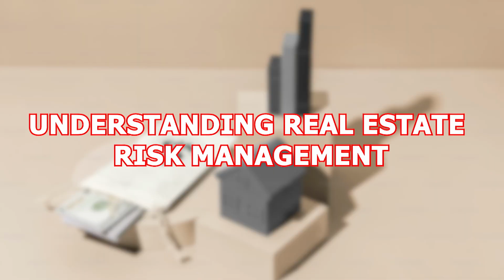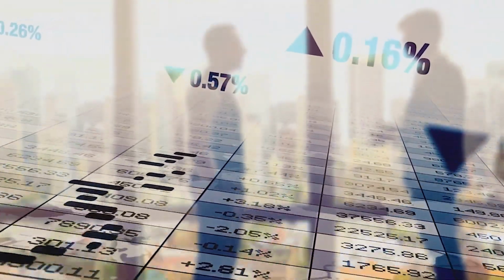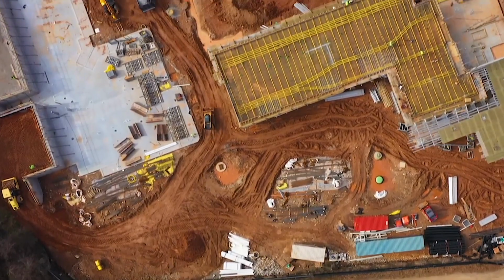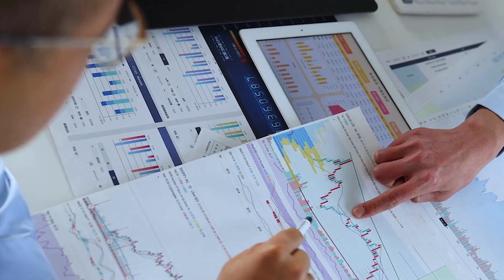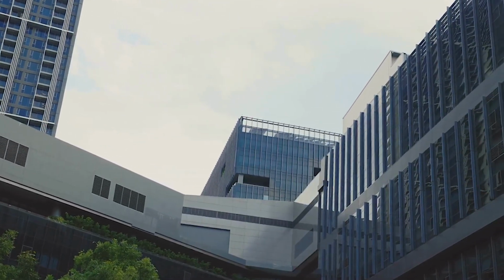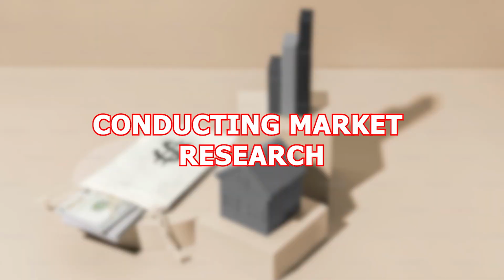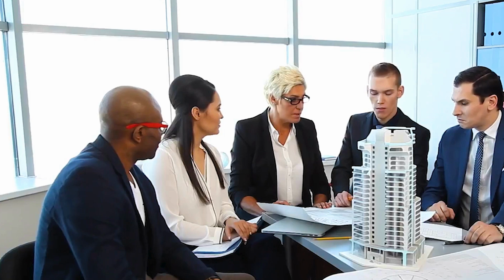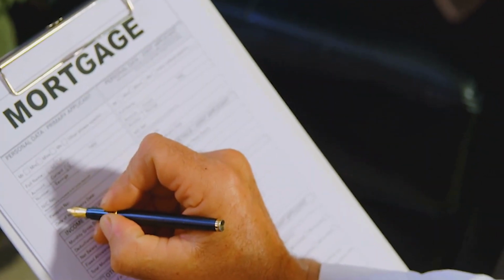Real Estate Investing Simplified - Navigating Opportunities with Risks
Are you ready to dive into Real Estate Investing and Navigate Opportunities with Risks in 2024? This video will walk you through the essential strategies for identifying profitable real estate investments while managing the potential risks involved. Whether you're a seasoned investor or just starting, you'll discover expert tips on how to seize opportunities in the current real estate market and mitigate common pitfalls. From market trends and risk analysis to actionable advice on financing and property management, this video covers everything you need to know to make informed decisions.